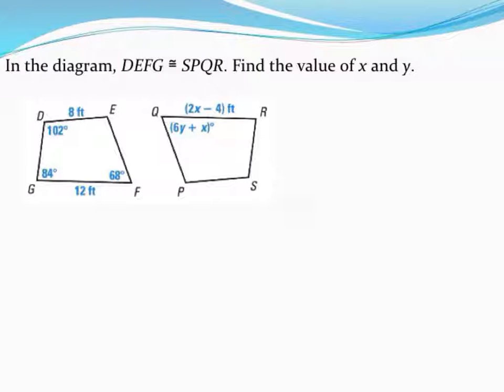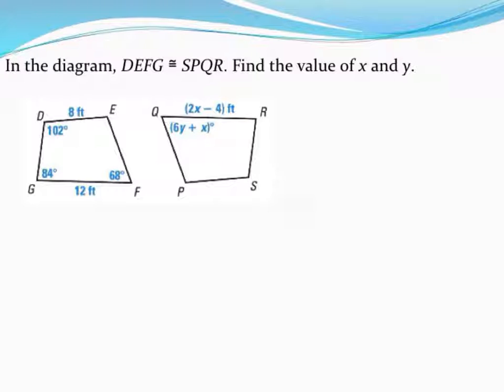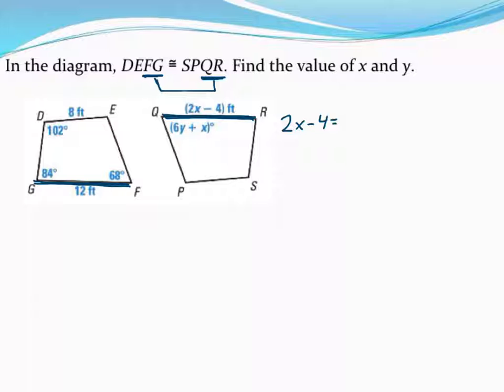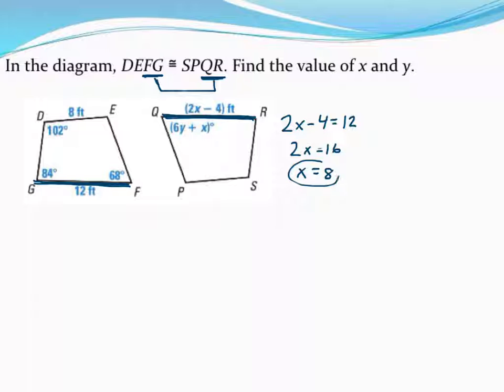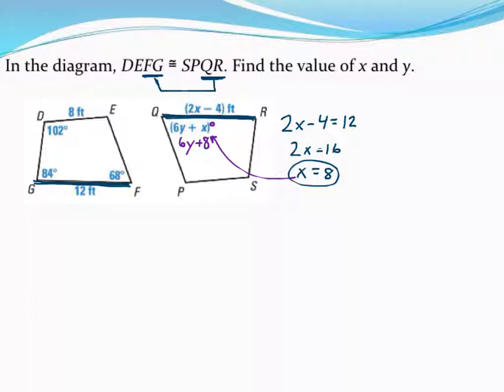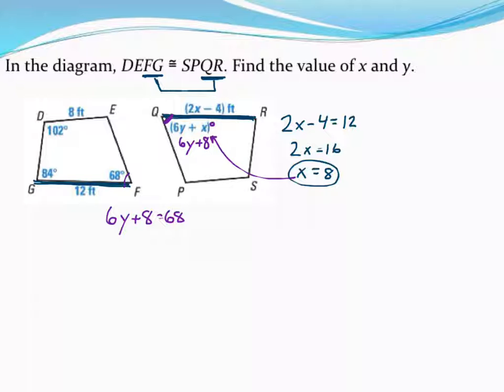Using congruency to find missing variables